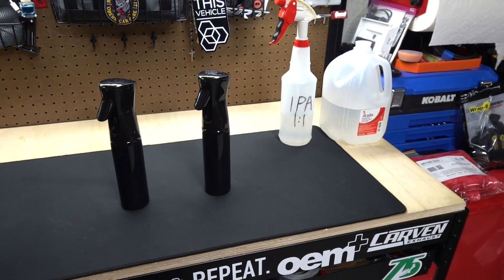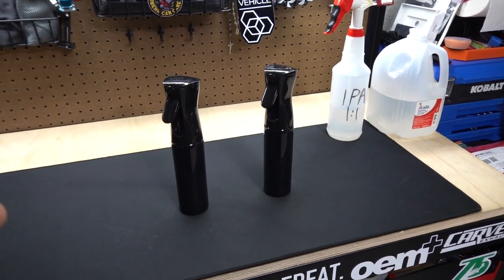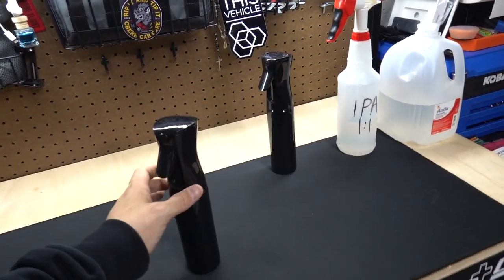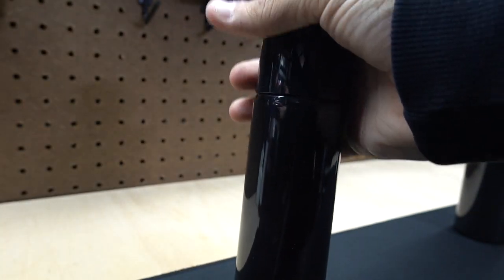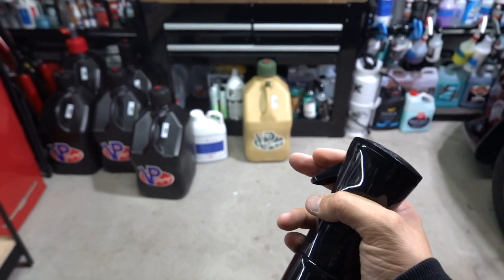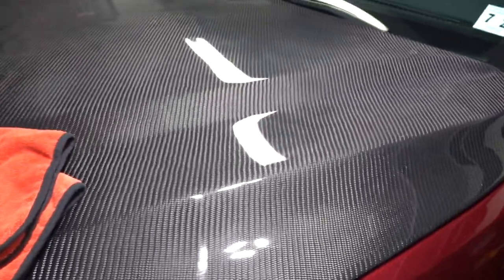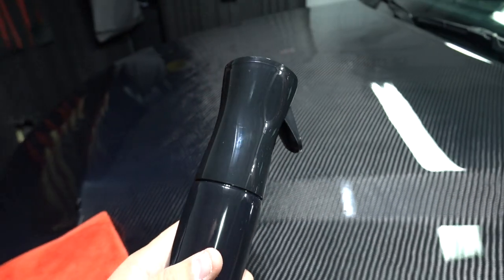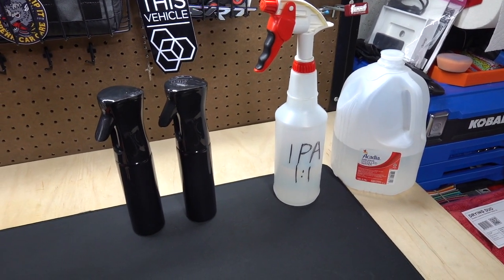Flairasol Spray Bottles For Auto Detailing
I think these bottles are a must for some products and a very cost effective addition to everyones arsenal

10oz Bottles With White Head:

10oz Single Bottle With Black Head: